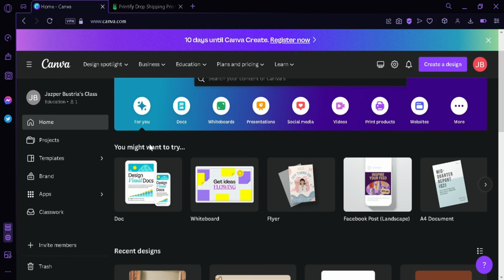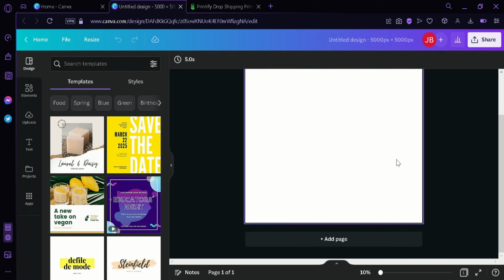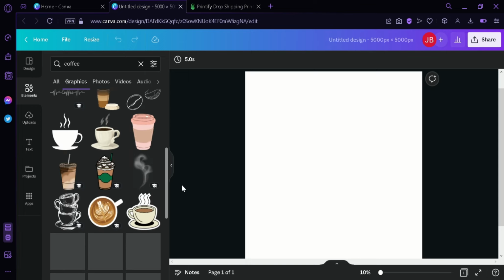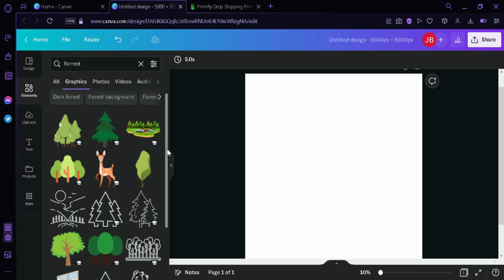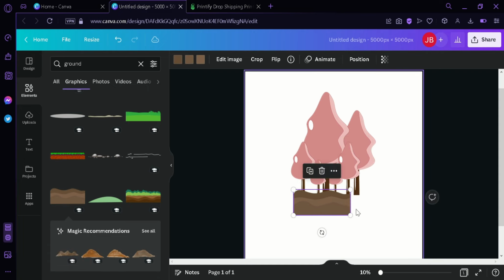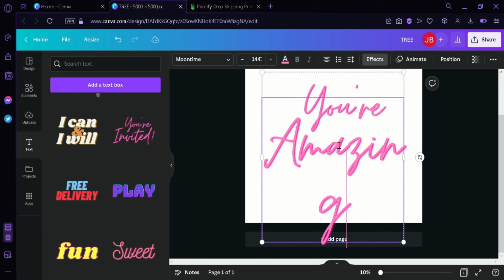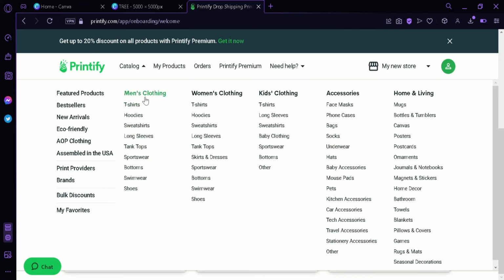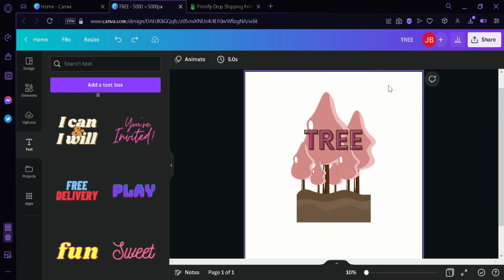How to Create Tshirt Designs to Sell (Make Designs that Actually Sell)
How to Create T shirt Designs to Sell In this video, I'm going to teach you how to create tshirt designs that sell. Tshirt design is one of the most popular and profitable online sales channels, and this video will teach you how to make tshirt designs that will really make a splash.

If you're interested in starting a tshirt design business, then this video is for you! In this tutorial, I'll show you how to create stylish and eye-catching tshirt designs that will really stand out from the competition. You'll learn how to create designs that are both fashionable and popular, and that will sell like hotcakes!
How to Create T shirt Designs to Sell